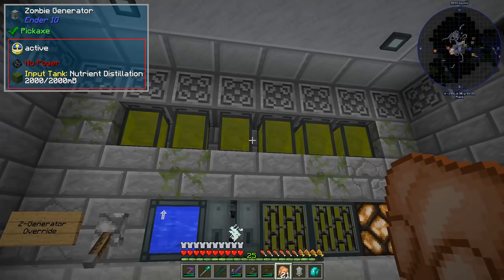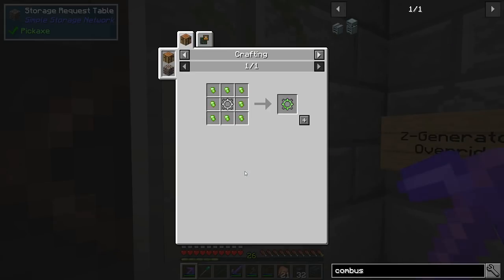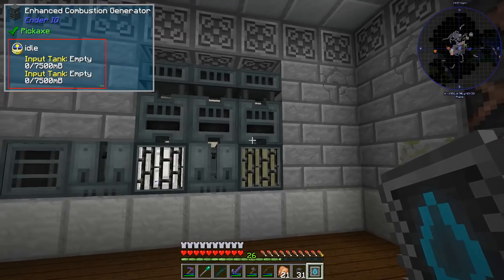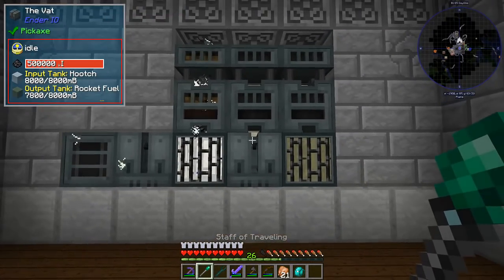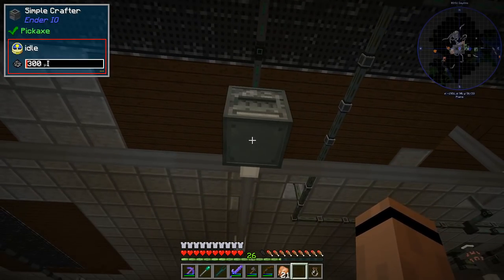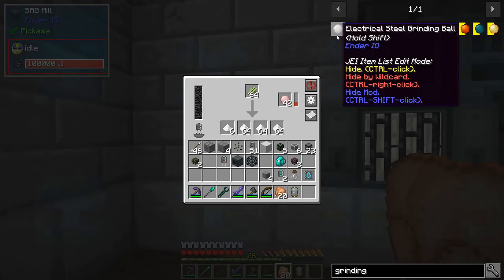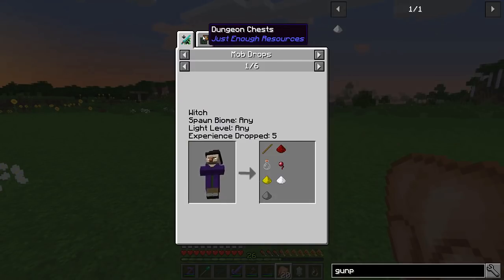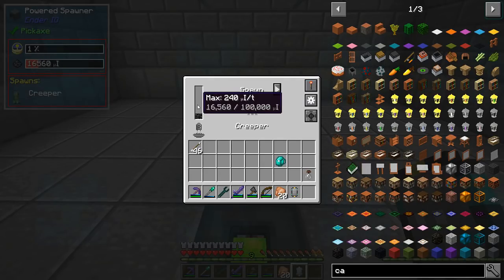Let's Play Ender IO - Ep 15 - Upgrades & Combustion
***Pack will need to be updated again to make the z-generators work as intended*** Ender IO has updated and there are some changes that I would like to take a look at, plus I would like to upgrade the combustion setup that we made last time.

Description: This is a custom pack, so that I can explore & discover the new 1.12 EnderIO mod. Pack & mods are going to be updated as we play. Always open to suggestions, however EnderIO will be the only technology/progression mod used.

I am a proud member of the Simpleton's community. Stop by and say "Hey" to me or any of the others.